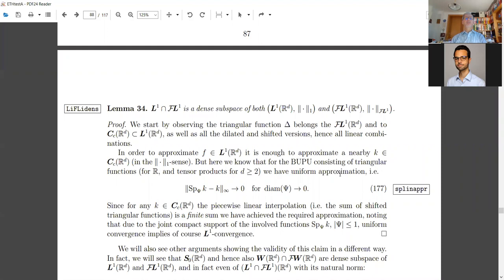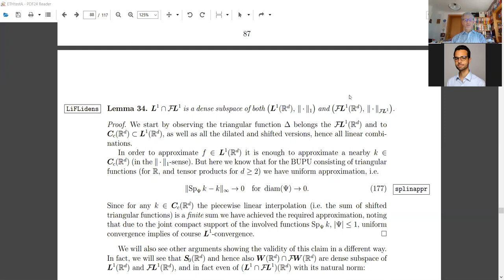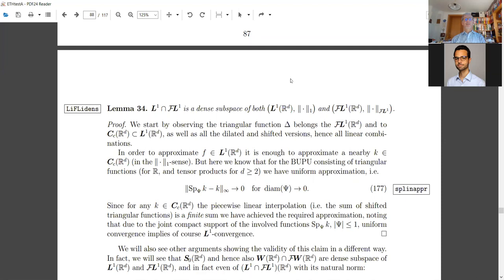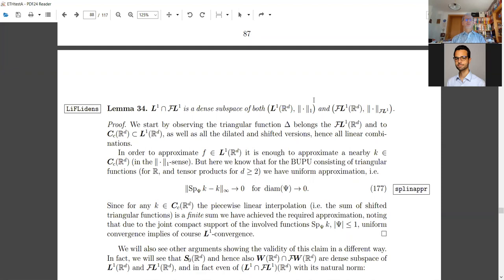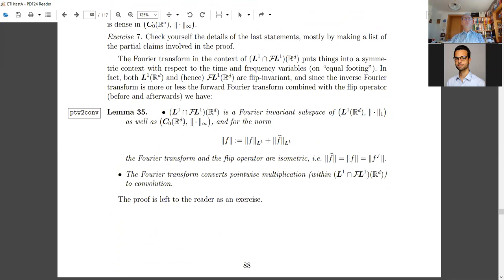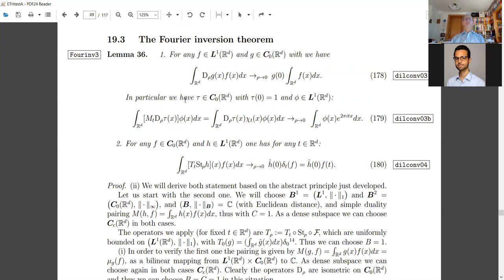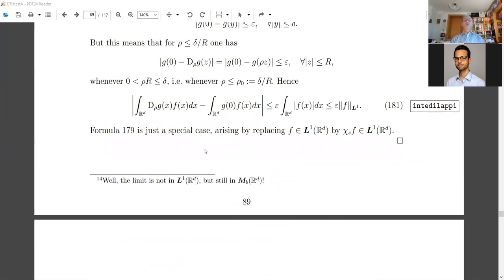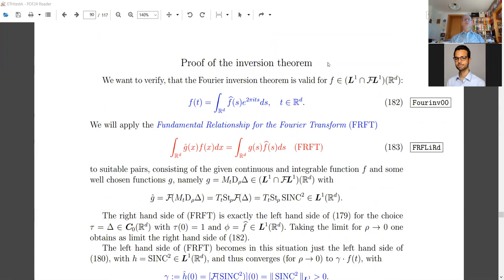ETHFei013A Mathematical Methods of Signal Processing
Visualisation of the Fourier inversion theorem using GEOGEBRA, consequences of the Fourier inversion theorem, up to Plancherel's Theorem, concerning the energye preservation law for the Fourier transform on L2.